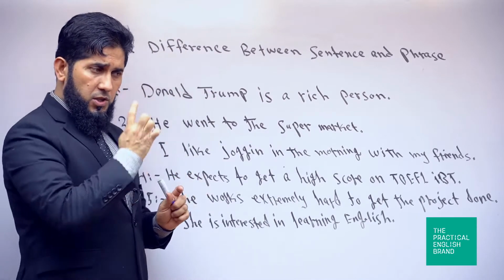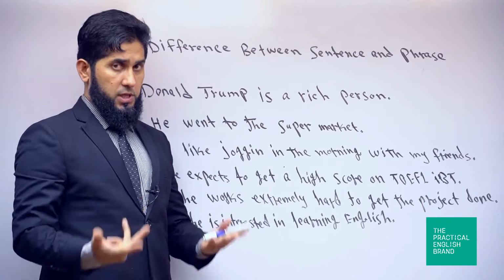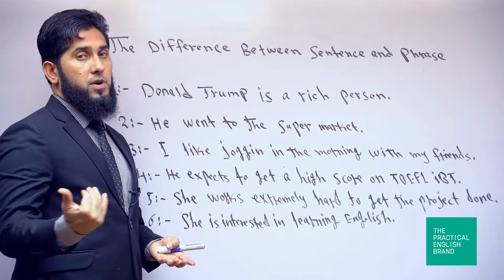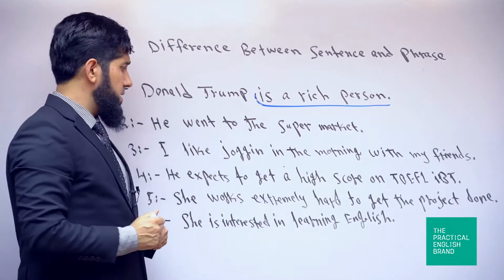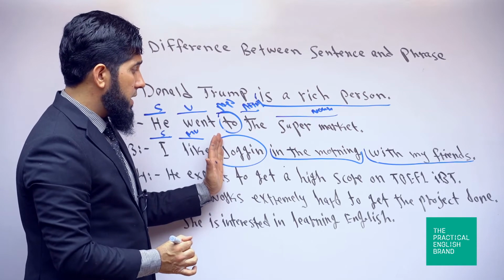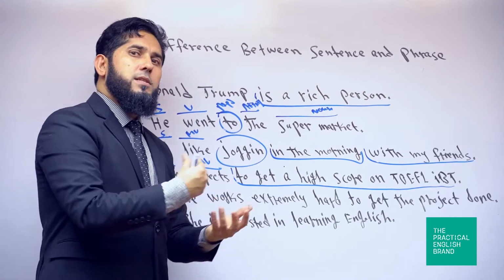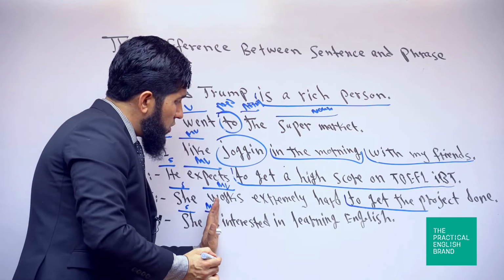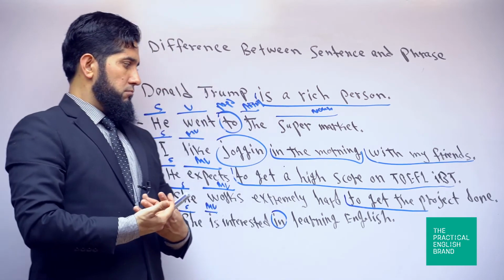The Differences Between Sentence and Phrase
In this video, I have explained the difference between sentence and phrase in a very simple and comprehensive way by giving some practical examples. I hope that you will enjoy this lesson and watch the video till the end.

Note: Since it`s human-being, I am sorry for my slip of tongue: I said, "the adjective clause" instead of "the adjective phrase" while explaining the first sentence.